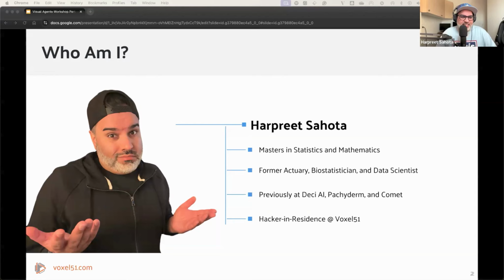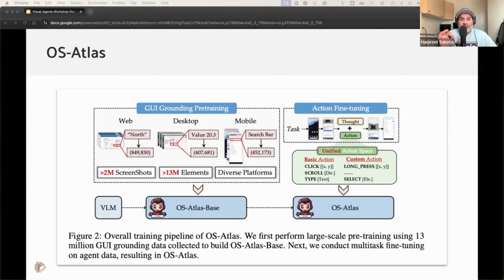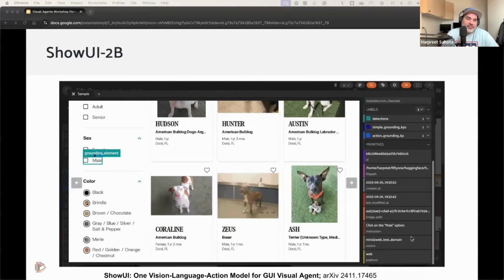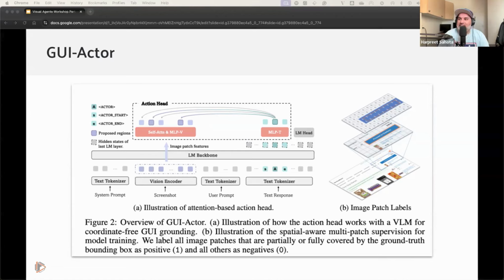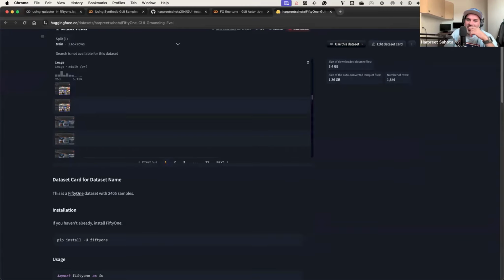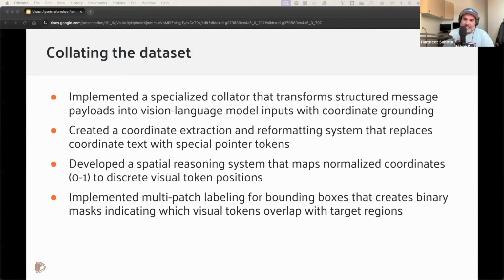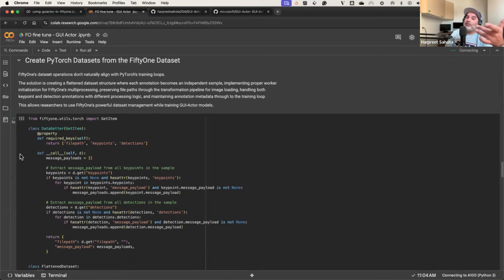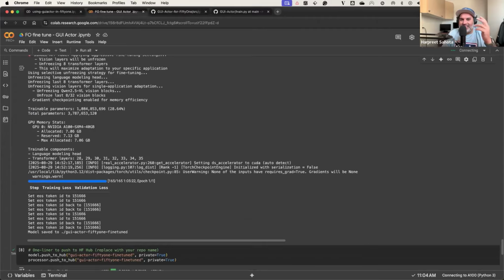GUI Agents That Actually Work - Part 3: Teaching Machines to See and Click - Model Finetuning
Welcome to the Visual Agents Workshop Series, your virtual pass to learn about visual agents - how they work, how to develop them and how to fine-tune them.

Foundation models, such as Qwen2.5-VL, demonstrate impressive visual understanding, but they require specialized training to master GUI interactions. In this final session, you'll transform a general-purpose vision-language model into a GUI specialist that can navigate interfaces with human-like precision.

We'll explore modern fine-tuning strategies specifically designed for GUI tasks, from selecting the right architecture to handling the unique challenges of coordinate prediction and multi-step reasoning. You'll implement training pipelines that can handle the diverse formats and platforms in your dataset, evaluate models on metrics that actually matter for GUI automation, and deploy your trained model in a real-world testing environment.